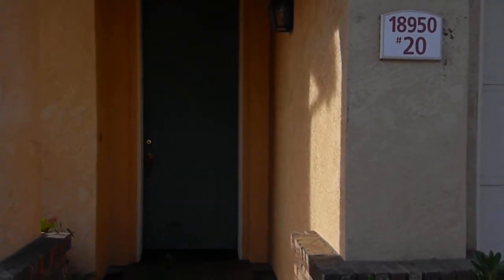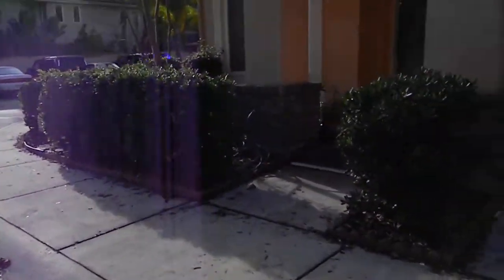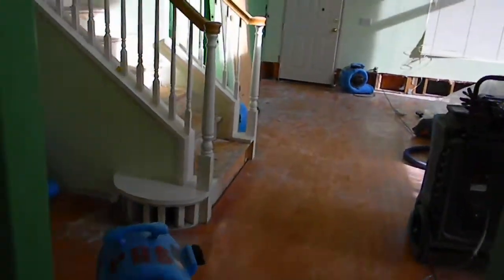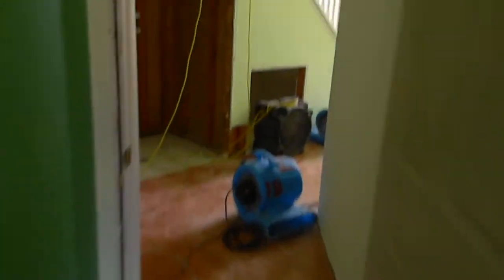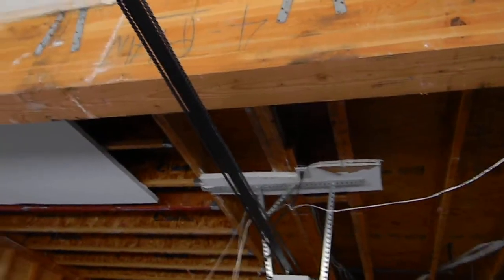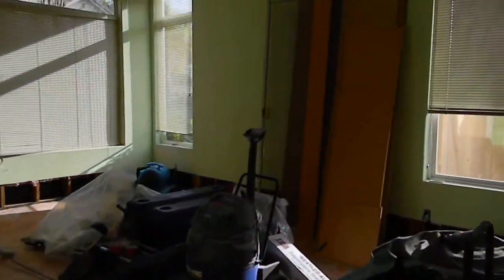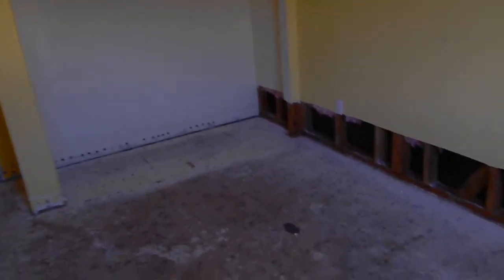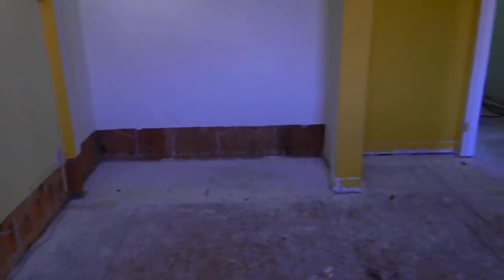Water Removal San Diego- San Diego Water Removal- Call PRS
Water Damaged drywall removal in the laundry room and garage. These areas would not dry, it was necessary to insure all was dry and clear.